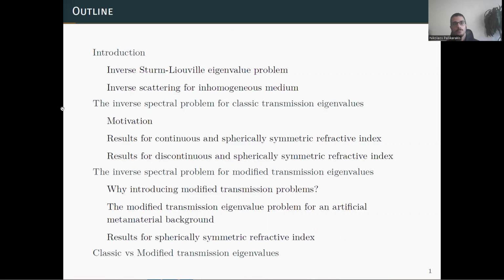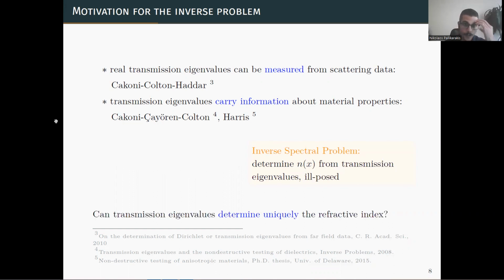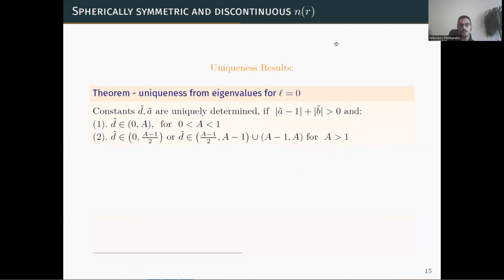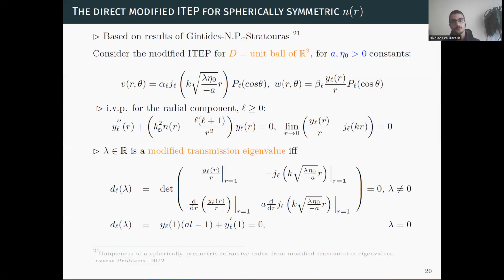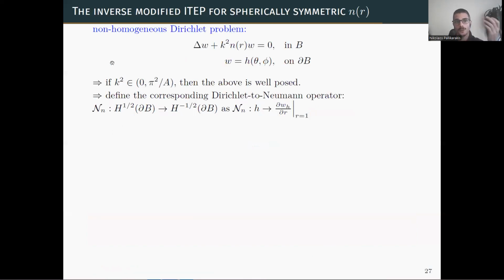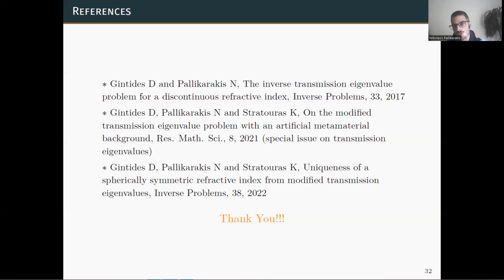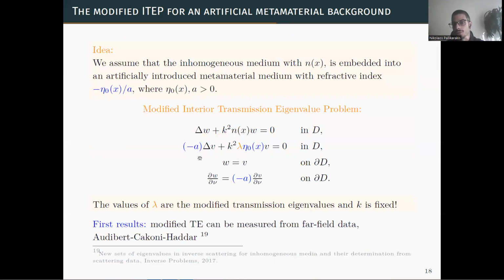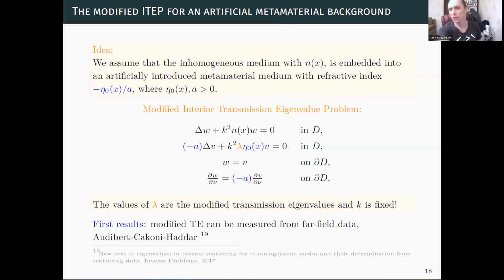Seminars on Inverse Problems, Nikolaos Pallikarakis, October 4, 2022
9th talk of the series Seminars on Inverse Problems Theory and Applications by Nikolaos Pallikarakis from The National Technical University of Athens